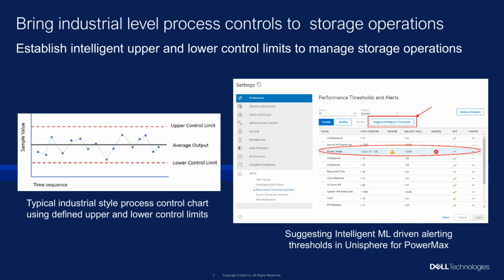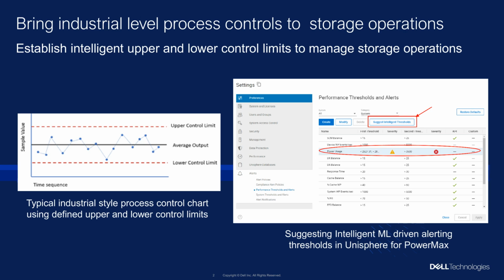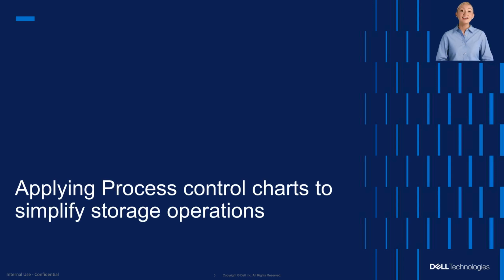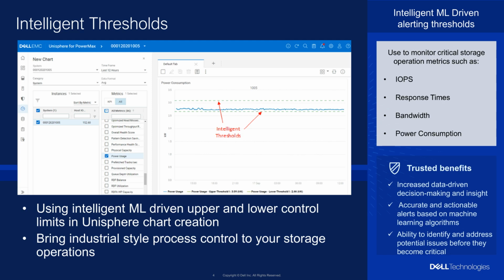Utilize Machine Learning to Automate Storage Operations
Welcome to Dell Technologies' tutorial on using machine learning to automate storage operations with PowerMax OS 10.2.  Learn how to apply Statistical Process Control (SPC) and machine learning to gain powerful storage insights and boost your automation skills. Whether you're new or experienced, this video will help you master PowerMax for smarter, more efficient storage management.